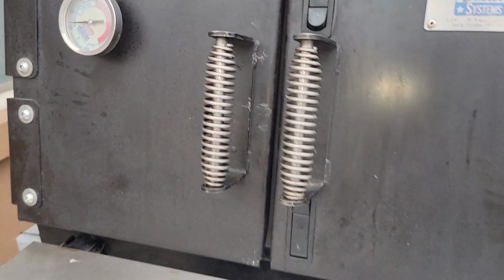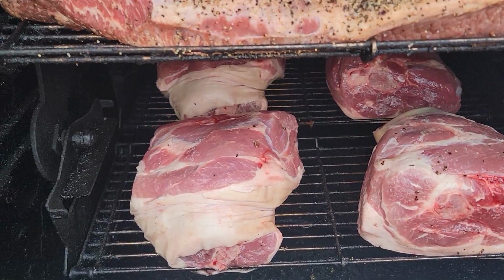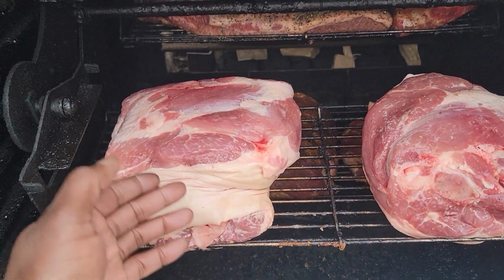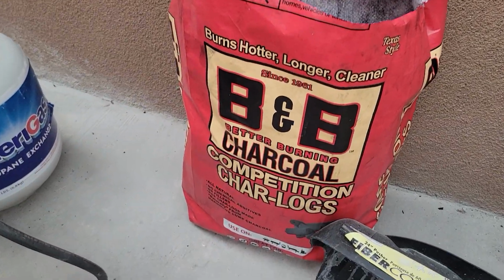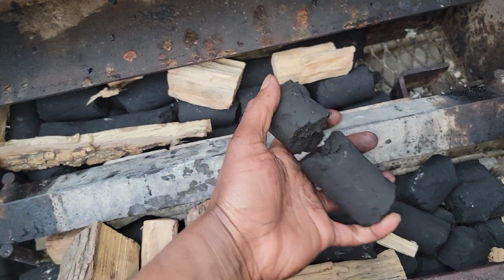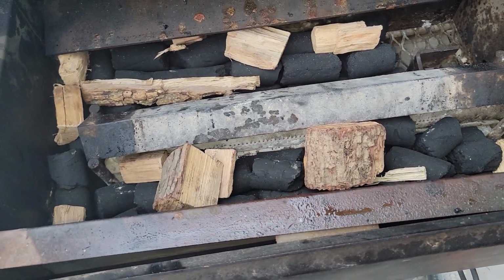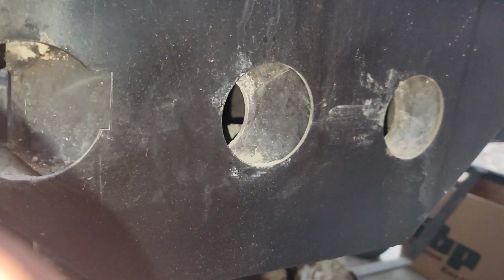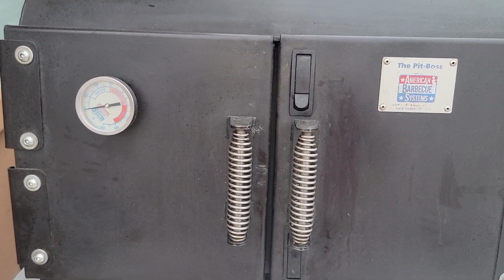Pit-Boss: setup for long low and slow cook 220 degrees.